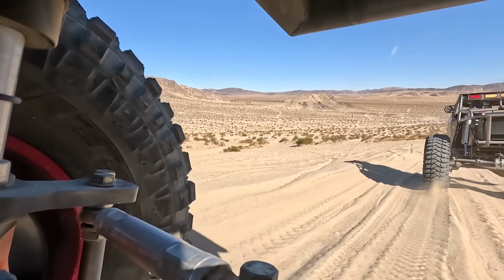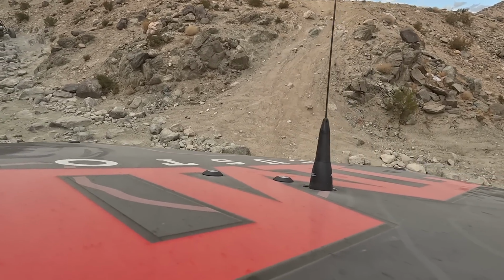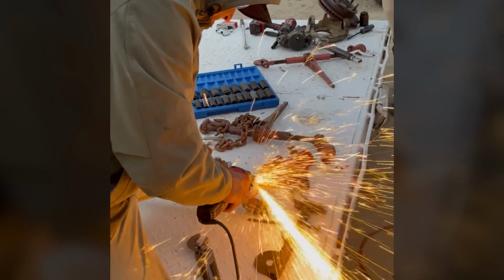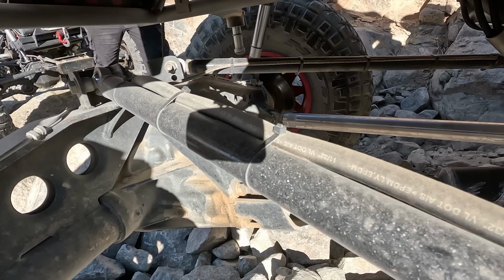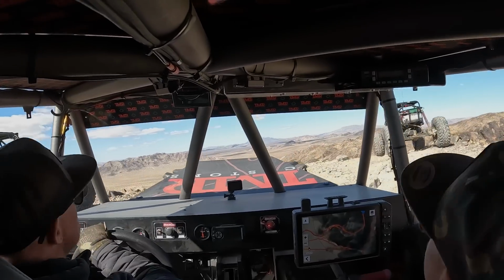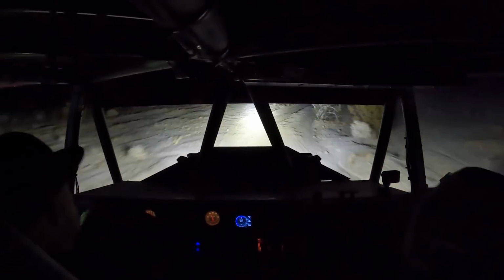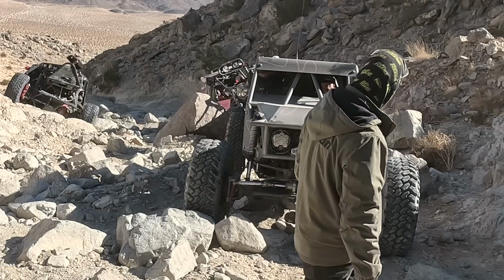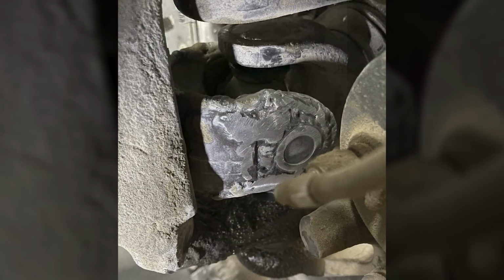King of the Hammers Prep: Mastering Johnson Valley's Toughest Trails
We're back in Johnson Valley for more King of the Hammers practice! November brought new challenges and opportunities to sharpen our skills on the toughest rock trails. From dialing in our navigation to tackling iconic obstacles, every mile gets us closer to race-ready. Watch as we gear up for the ultimate off-road showdown at KOH 2025!